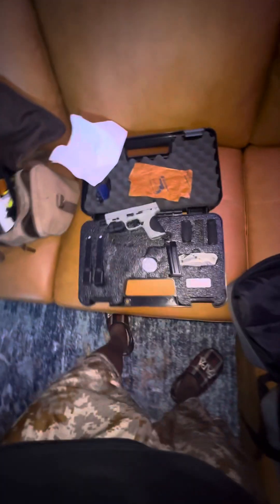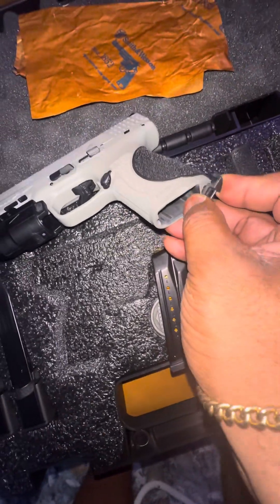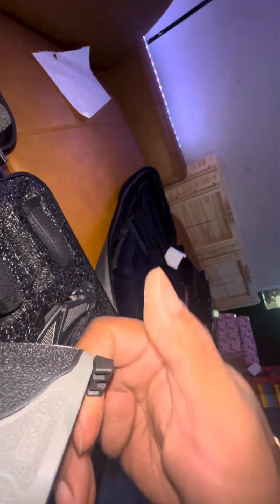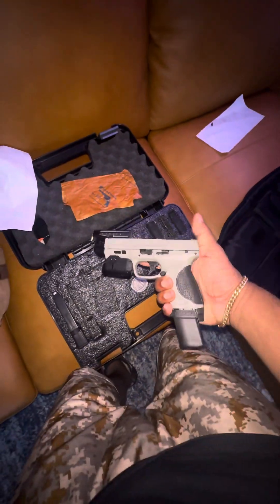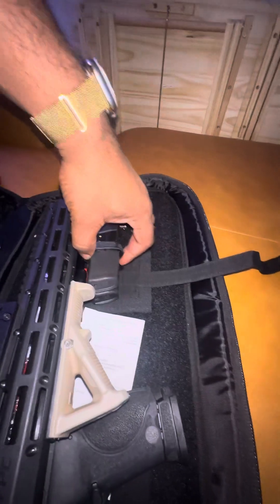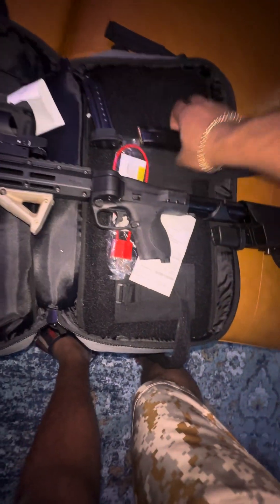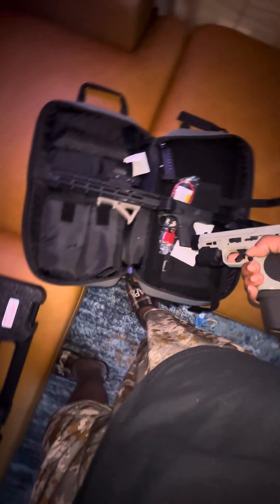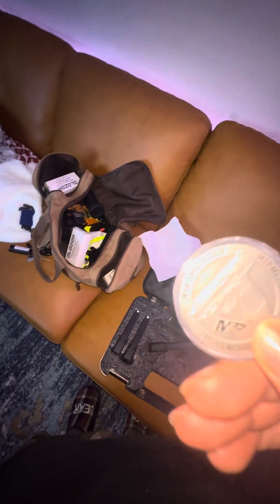M&P 2.0 Spec Series 9mm FPC Combo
Smith and Wesson M&P 2.0 Spec Series 9mm
Smith and Wesson FPC Combo. Best Combo